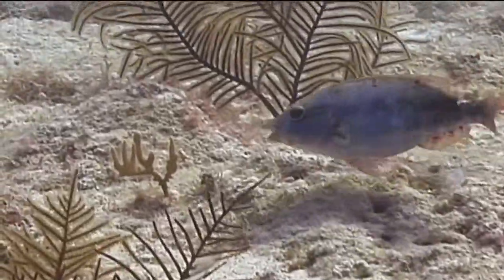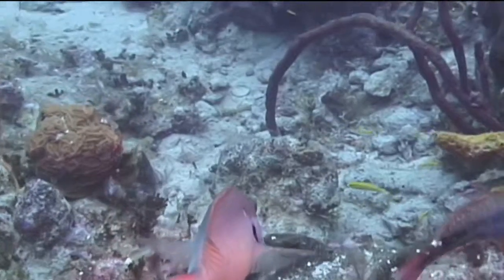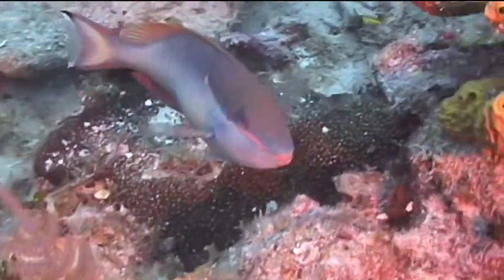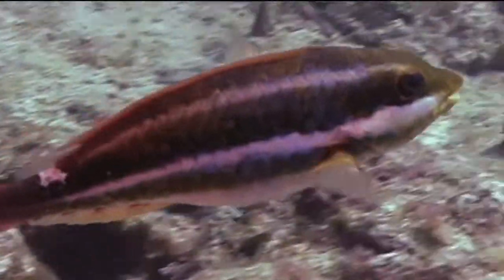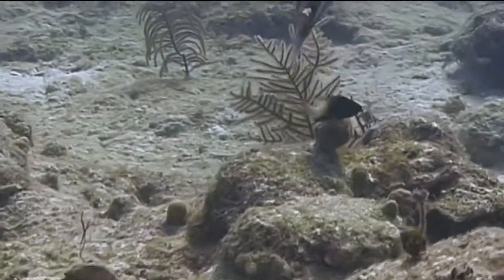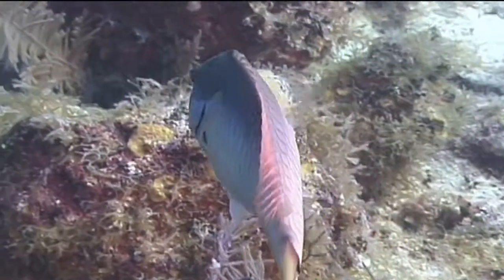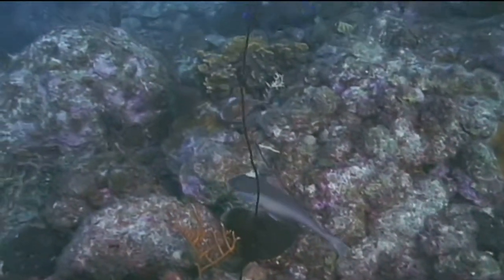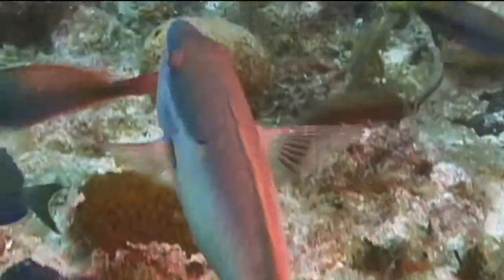Caribbean Fish : Redband Parrotfish Identification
The redband parrotfish is a fish that is hard to identify because each species has multiple color schemes that are present at different life stages. Discover how redband parrotfish change color in their terminal stage with help from a scuba diving instructor in this free video on fish identification and marine life.